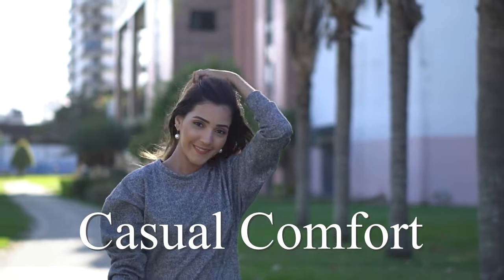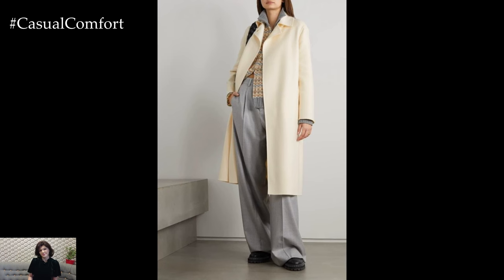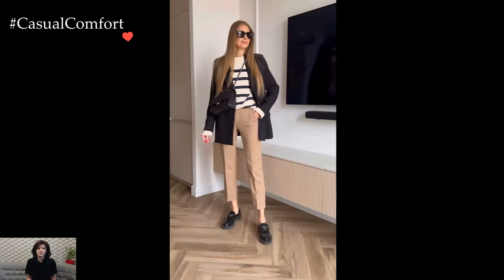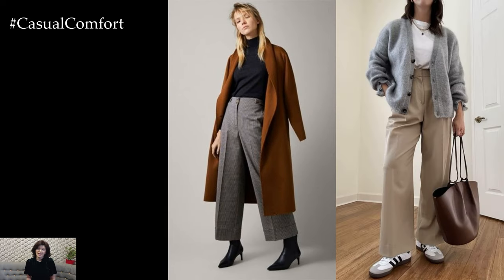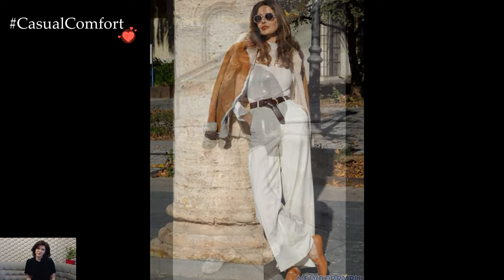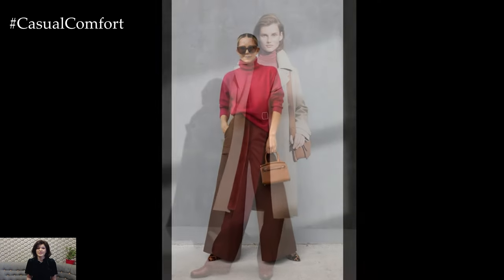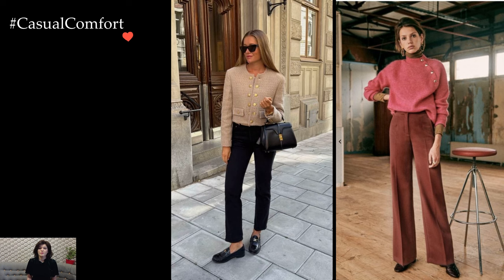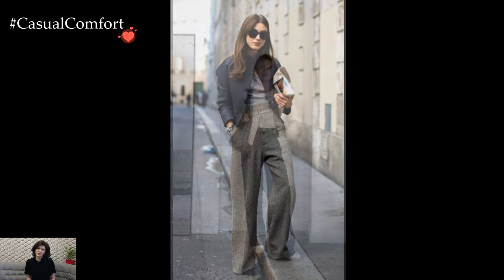Chic Pants Outfit Ideas - Elevate Your Winter Style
Embrace the winter chill with sophistication and style! In this video, we've curated the chicest winter outfits featuring pants that will keep you both warm and fashion-forward. From tailored trousers to trendy denim, discover versatile looks perfect for any occasion. Stay cozy without compromising on glamour. Tune in for a winter fashion journey that combines comfort and chic like never before!